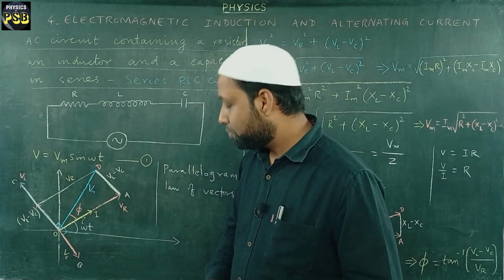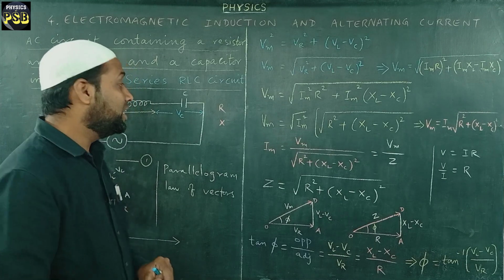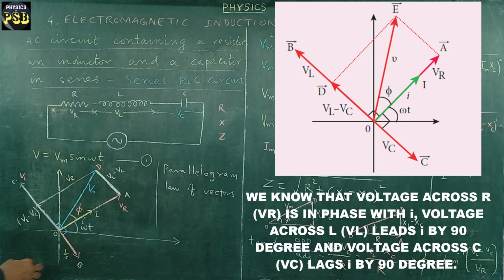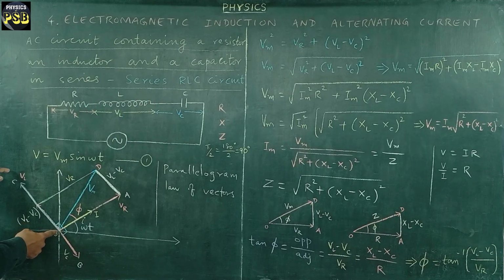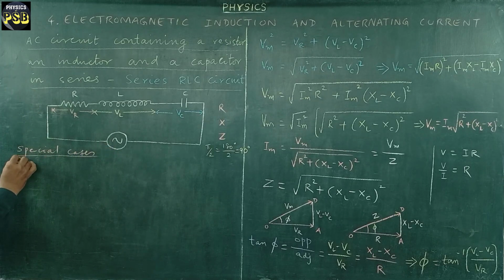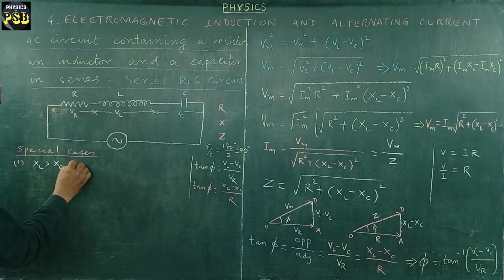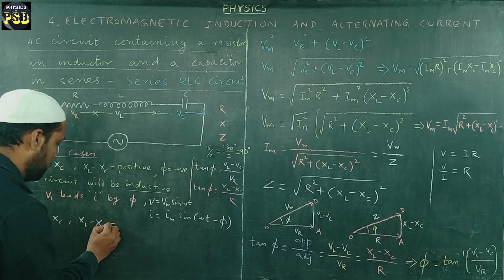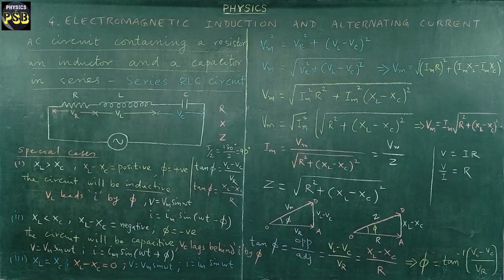RLC Circuit connected to an AC source | Part 2 | special cases | 12th Physics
This video explains an RLC Circuit connected to an AC source and gives special cases as well. @siddeeqbasha